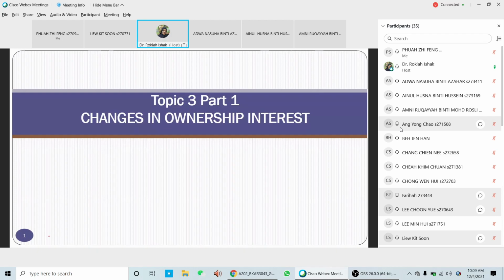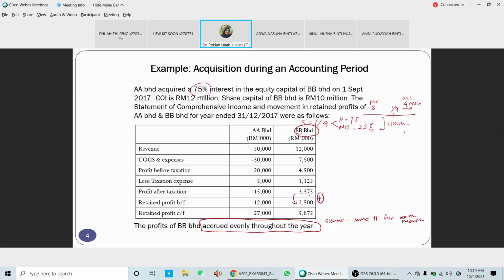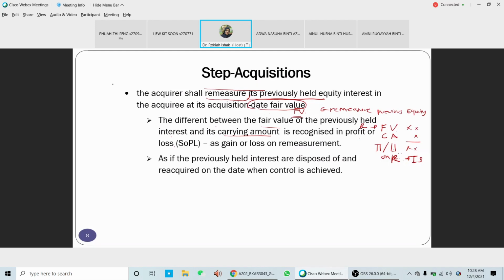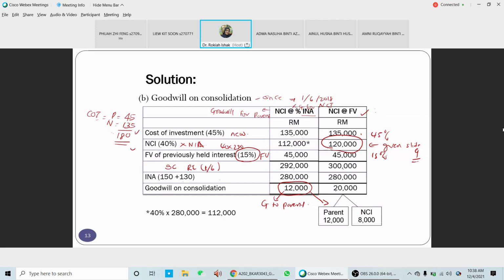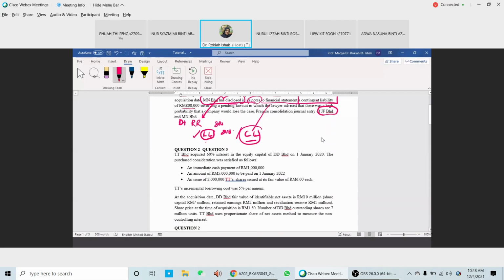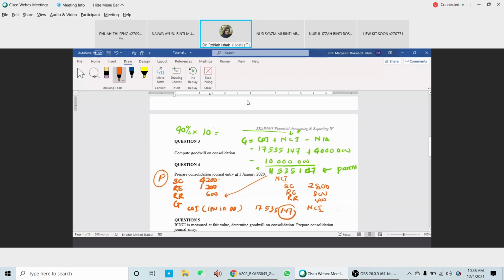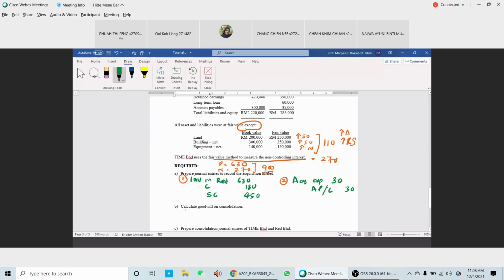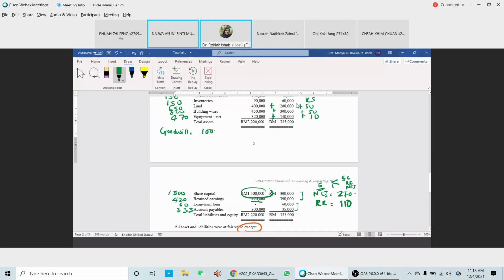FAR 4 TOPIC 3 + Tutorial 1